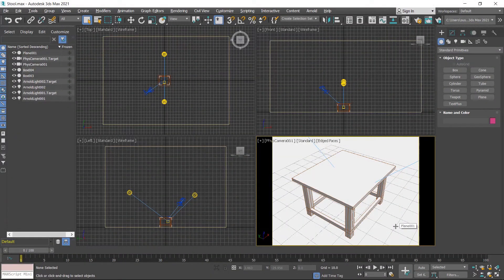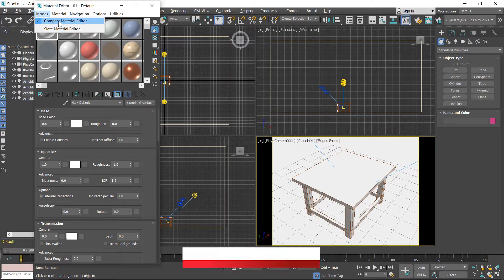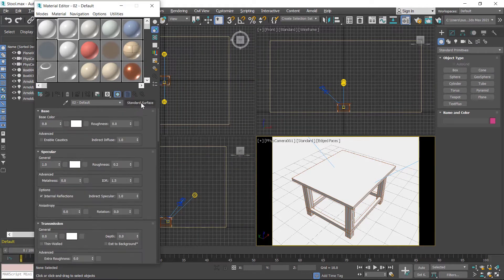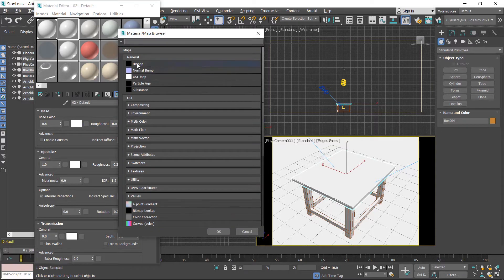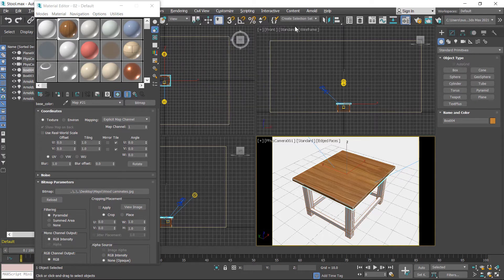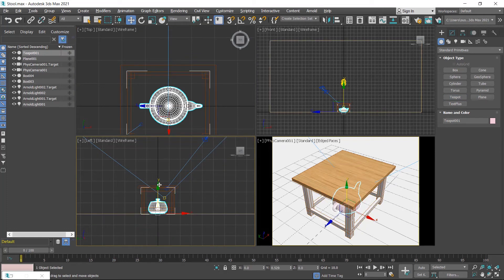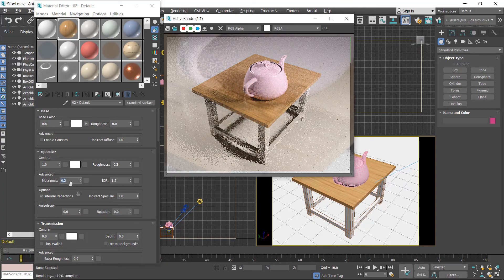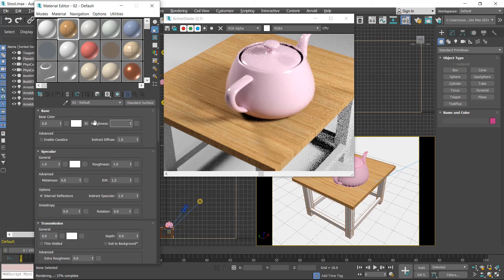Arnold Material Parameters | Class 07 | Arnold for 3ds Max